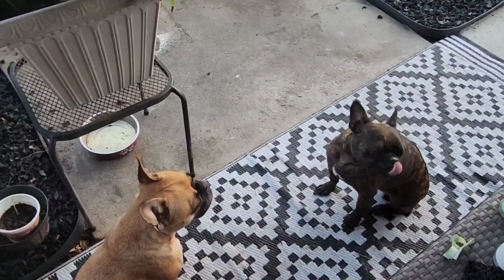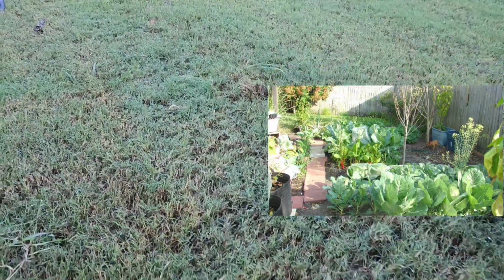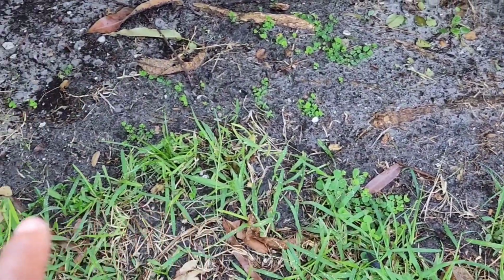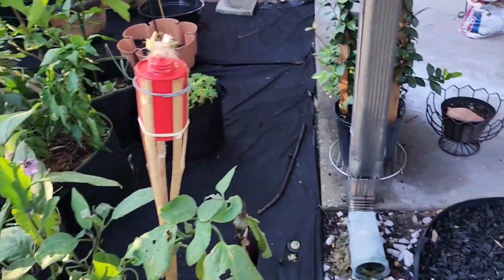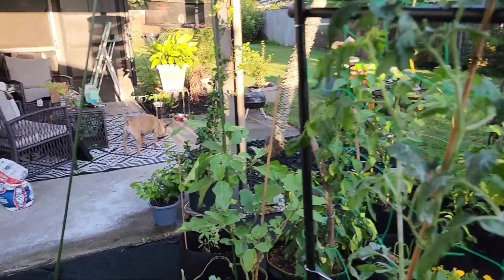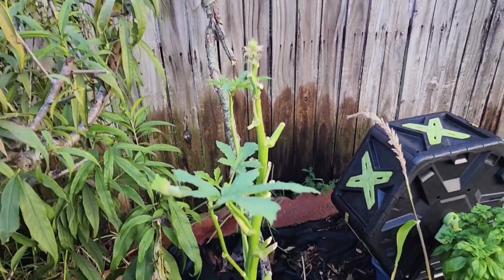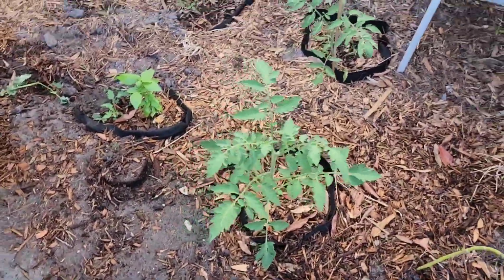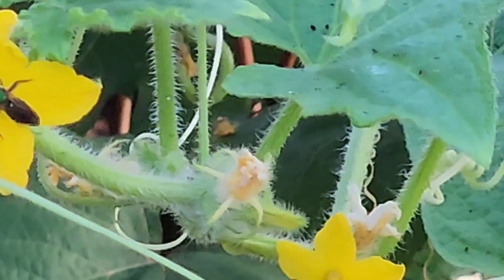Morning walk through..everything is planted. Enjoy